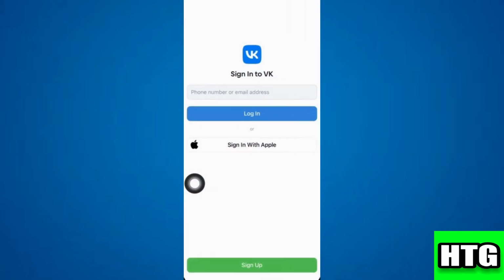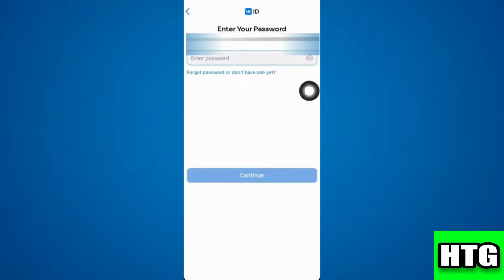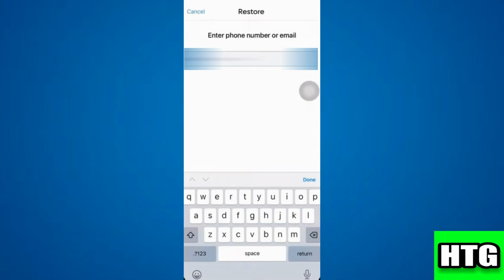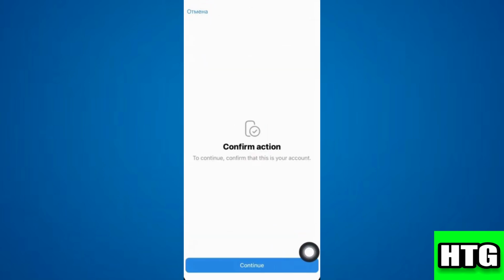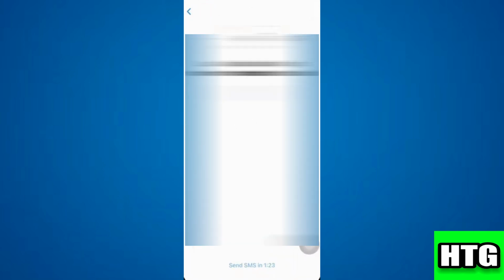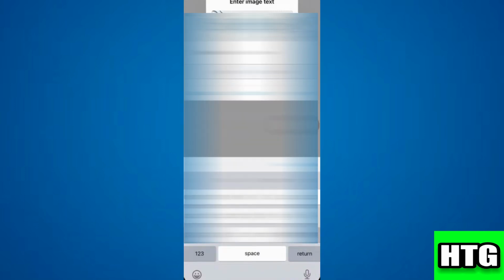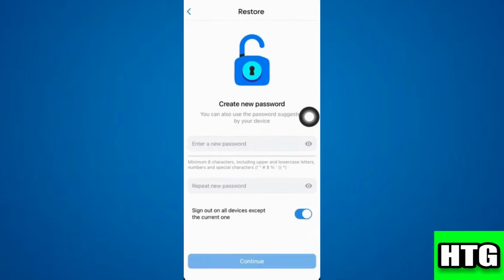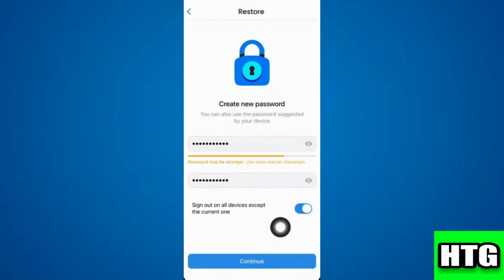HOW TO RECOVER VK ACCOUNT 2025! (FULL GUIDE)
Learn how to recover your VK account in this step-by-step guide for 2025! Whether you’ve lost your password, email, or access to your phone, this tutorial will help you regain control of your VK profile. Follow these easy recovery methods to restore your account quickly. Don’t miss out on important tips to secure your VK account in the future. Watch now and get back online today!